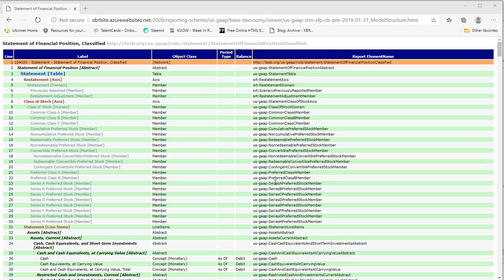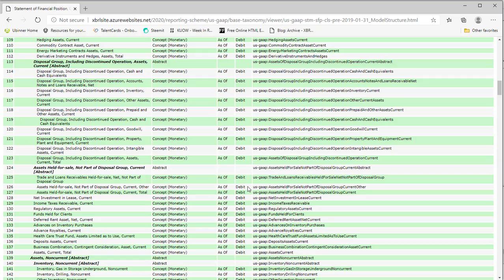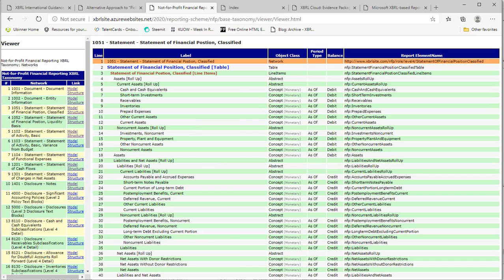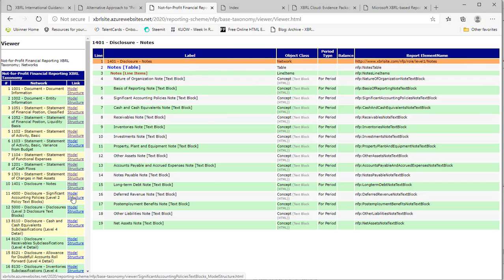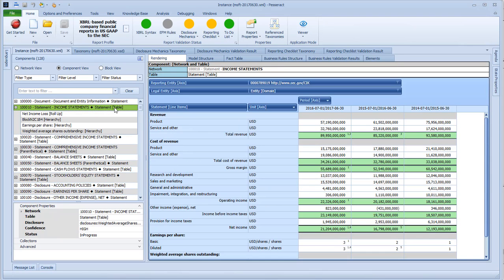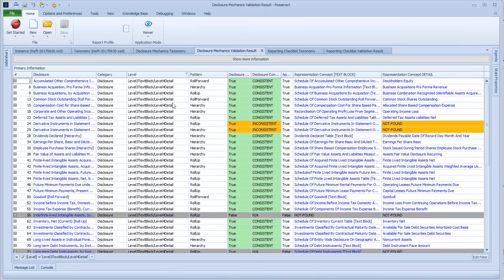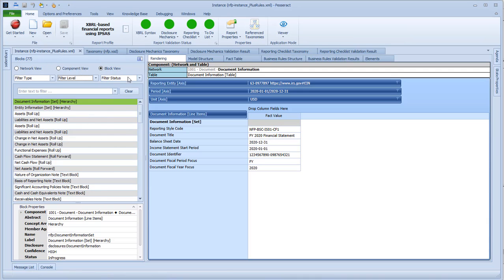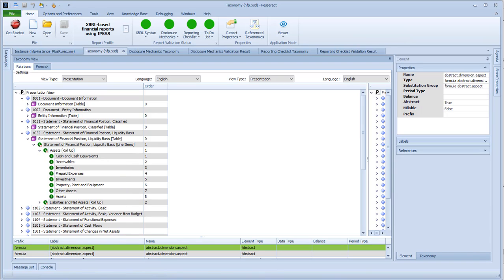A "Pick List" approach versus "Model-based" Approach to XBRL taxonomy creation (Draft1"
Helps one distinguish between a "pick list" type of an approach and a "model-based" type of an approach to creating an XBRL taxonomy. (DRAFT, will be improved)